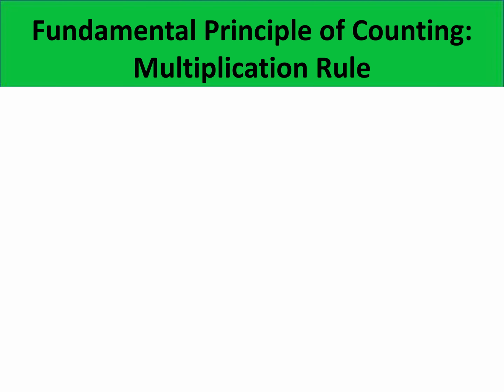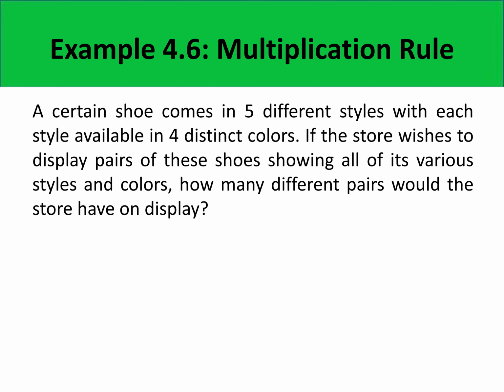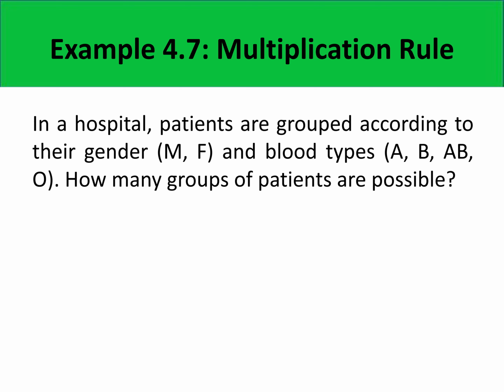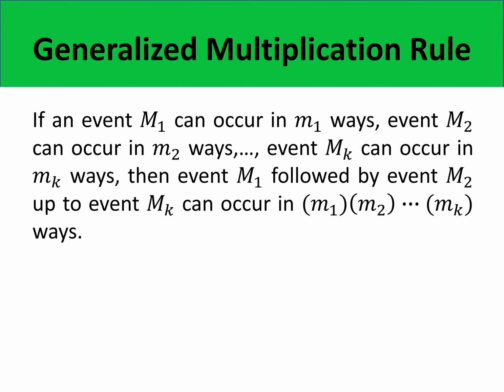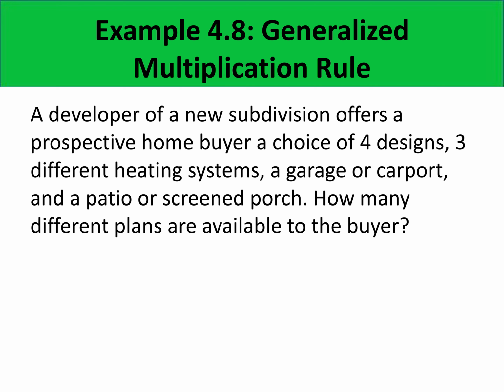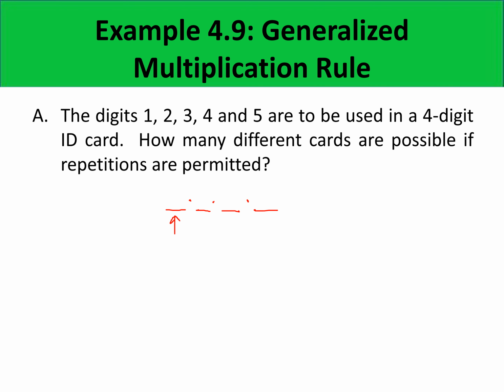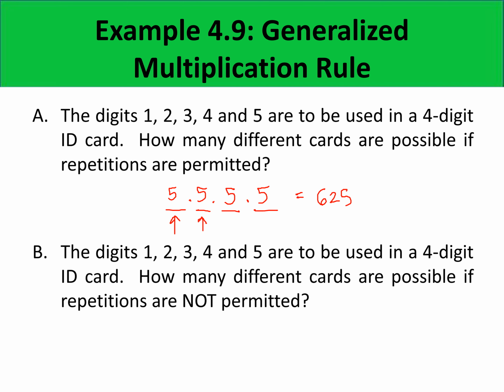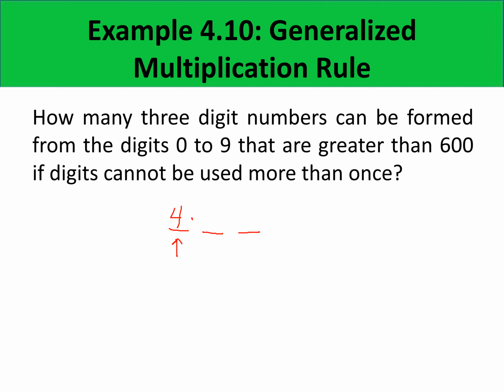LECTURE VIDEO 4 2